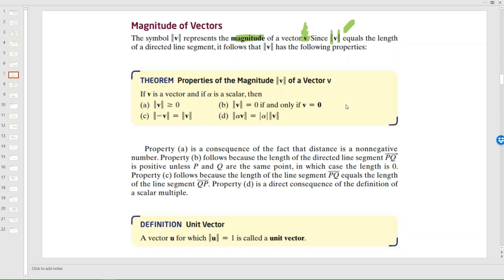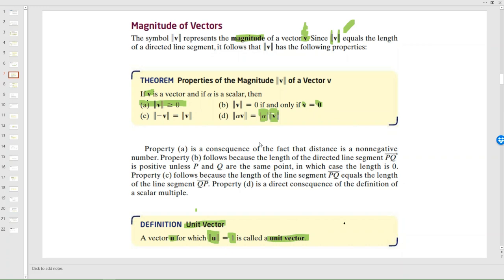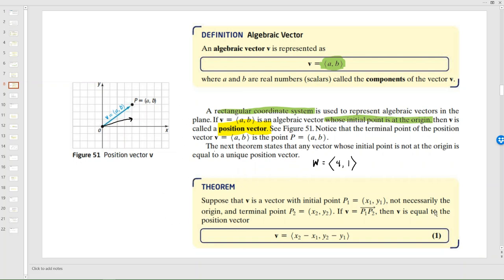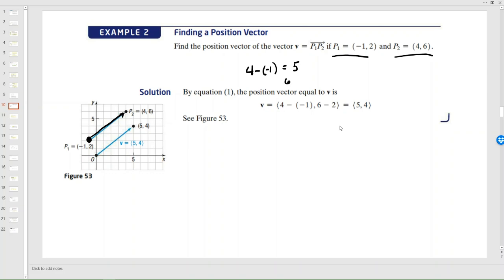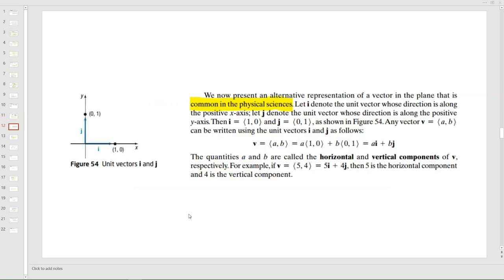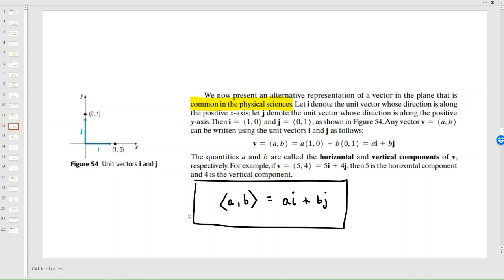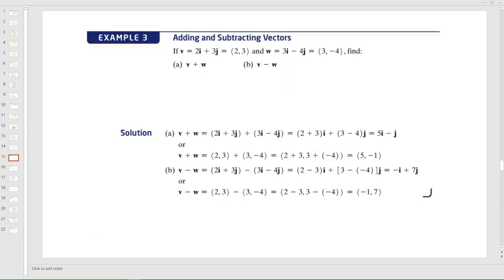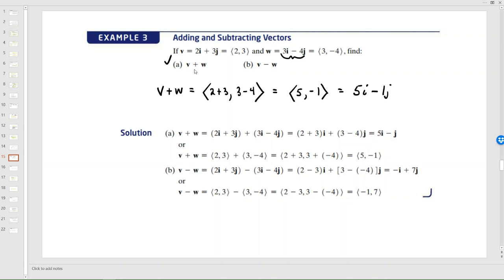Vectors (Examples 2 & 3)